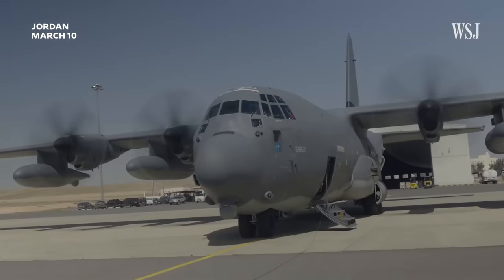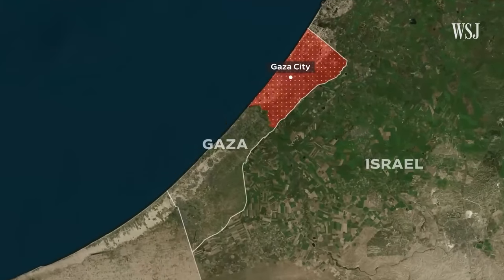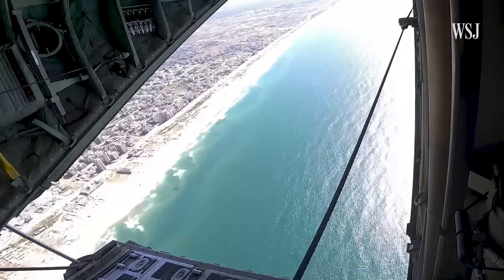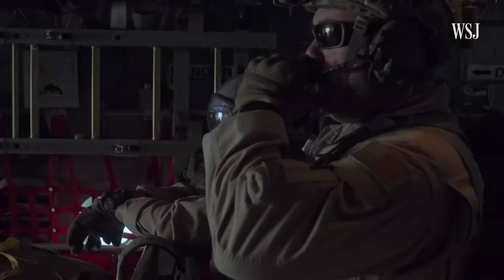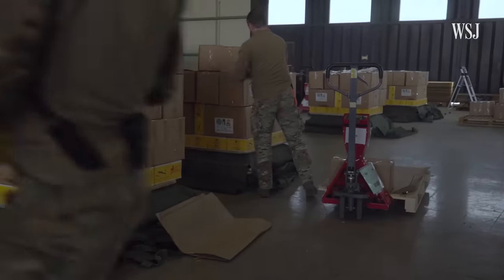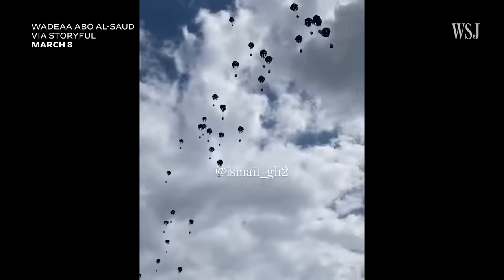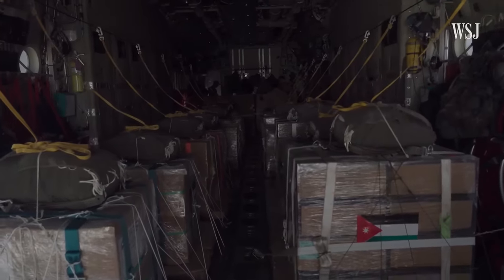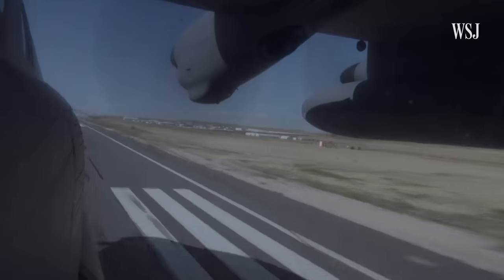Inside a U.S. Air Force Mission to Airdrop Aid to Gaza | WSJ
The U.S. and other countries are dropping aid over the Gaza Strip to help Palestinians grappling with a humanitarian disaster.

WSJ’s Ben C. Solomon flew with the U.S. Air Force as it delivered food on a C-130 flight from Jordan.

Chapters:
0:00 On board an American C-130
0:57 Sixth American airdrop in Gaza
2:11 Endangering civilians with drops